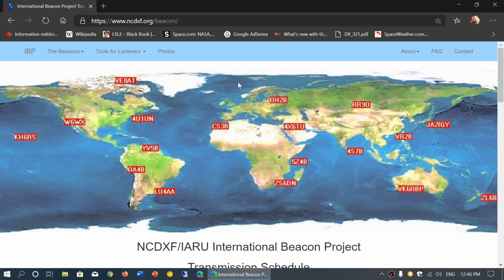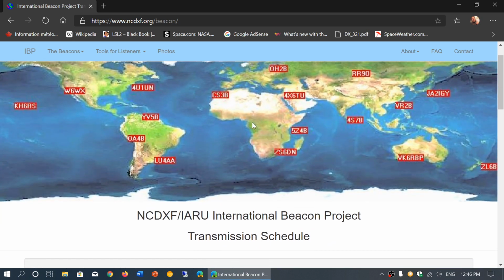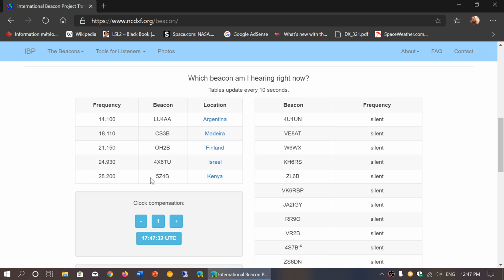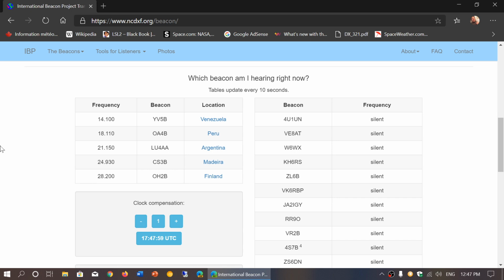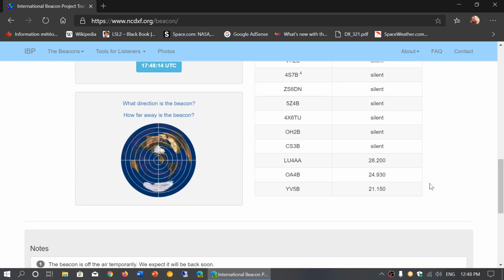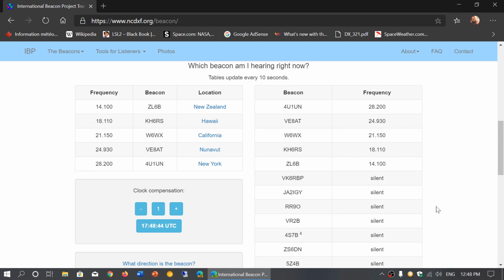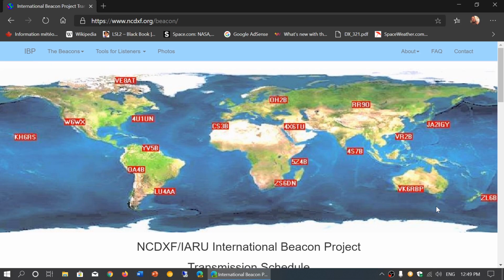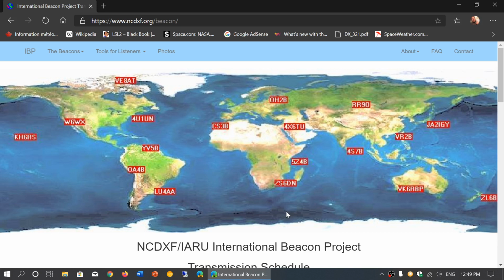NCDXF IARU International Beacon project fun to monitor for propgation conditions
Get all the details here